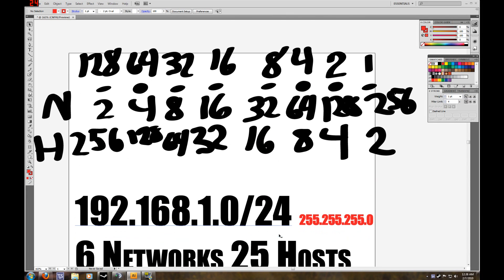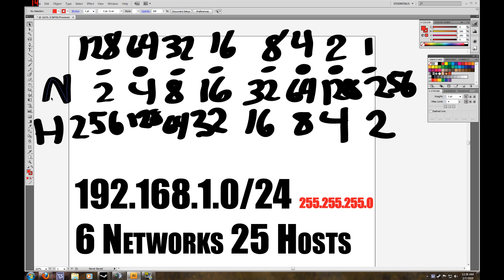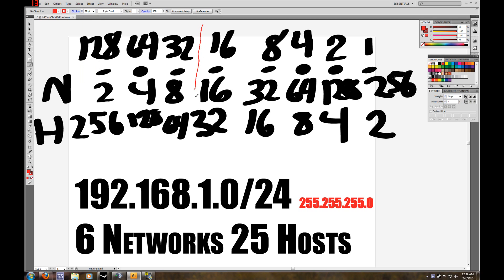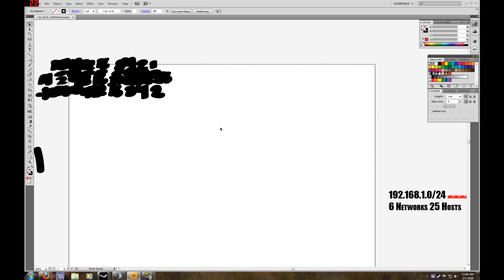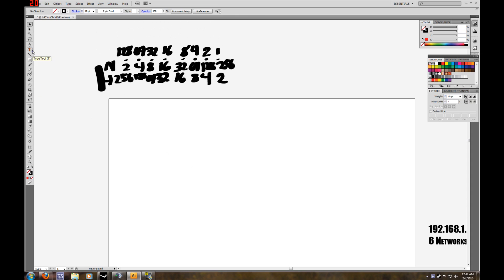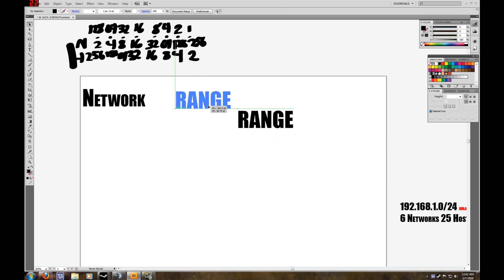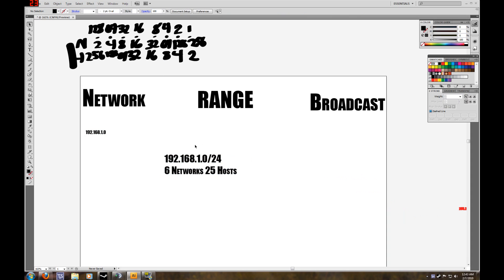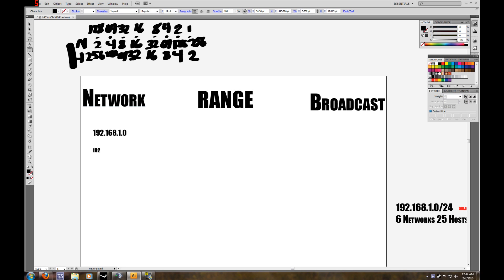(HD) How to Subnet Class C Easy! Part 2 of 5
Subnetting, once you understand how it works, is very easy! The process I use allows me to subnet an IP address in no time at all. I hope this video will help you understand subnetting!

Chart I use:

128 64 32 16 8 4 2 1
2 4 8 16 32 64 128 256
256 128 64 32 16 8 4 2

Computer Specs:
Running Gv2 (Short for Grill Version 2)
AMD Phenom II x4 940 Black Edition 3.0GHz
4GB of DDR2 800MHz
9800GTX+ w/ 1GB DDR3